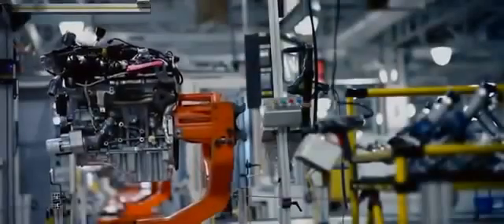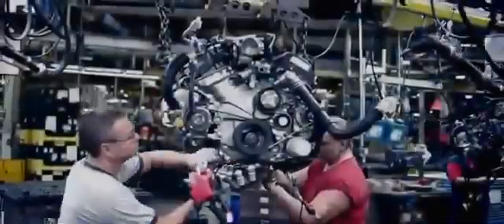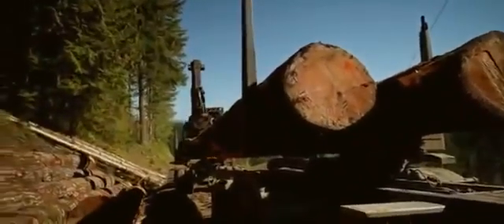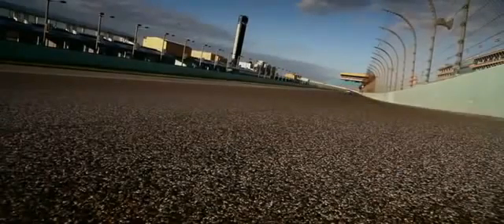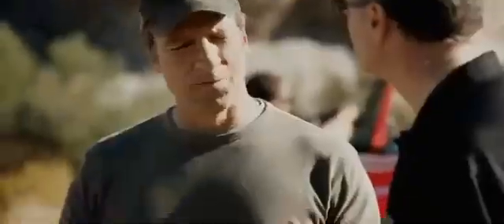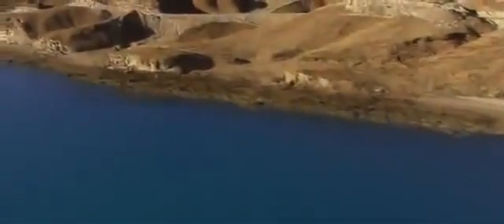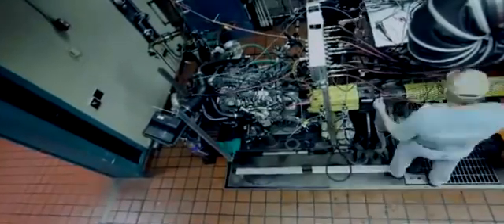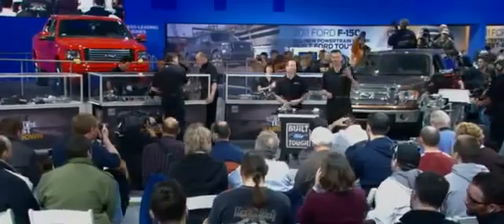Ford F150 Ecoboost Torture Test Episodes 1 to 6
The Ford Torture Test, these 6 episodes show you the new EcoBoost with Mike Rowe